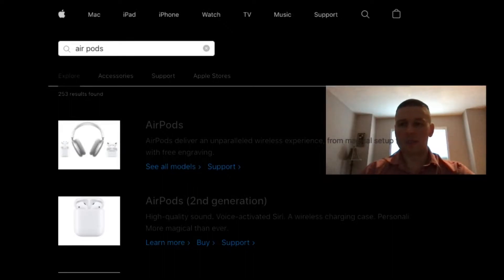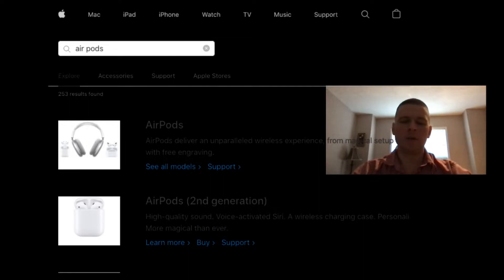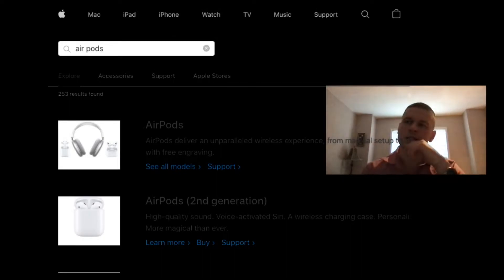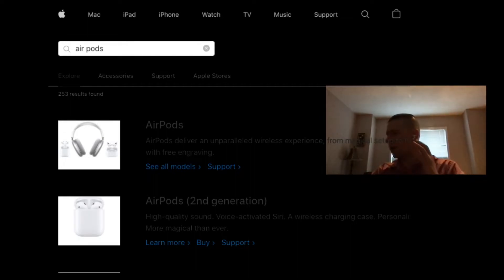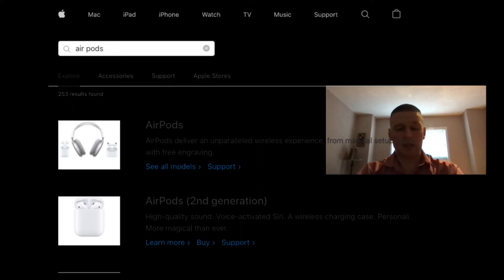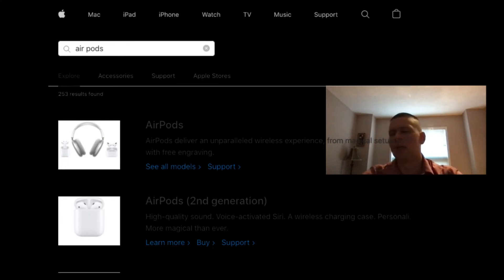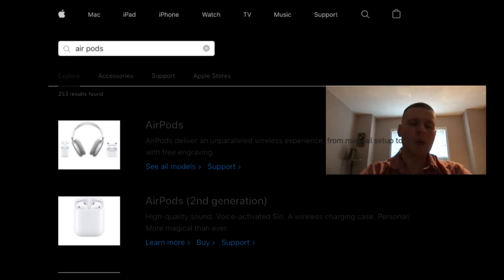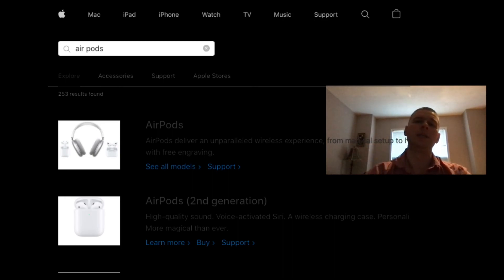Air Pods Pro Review || They are super Awesome!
Learn about why air pods pro are awesome!